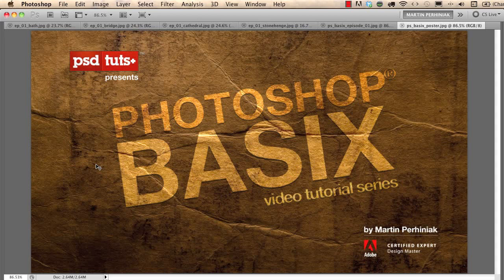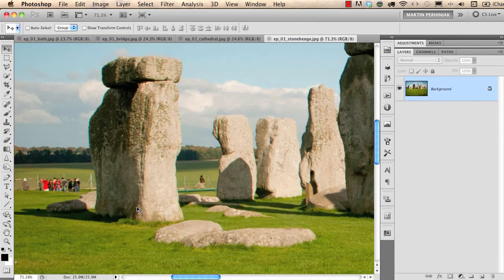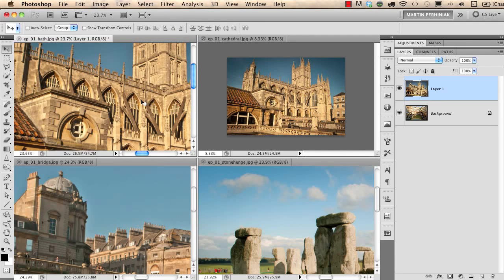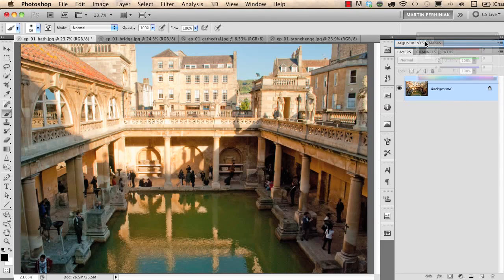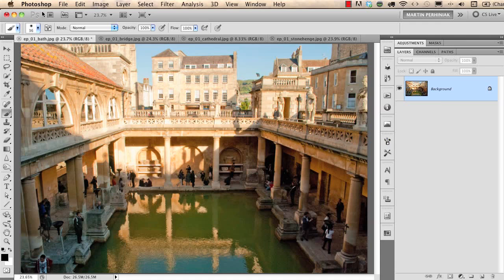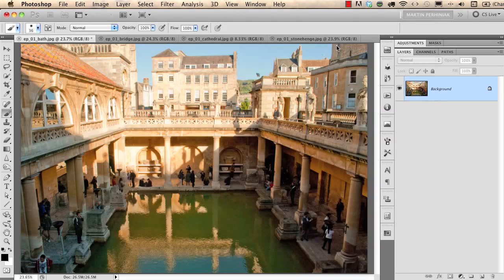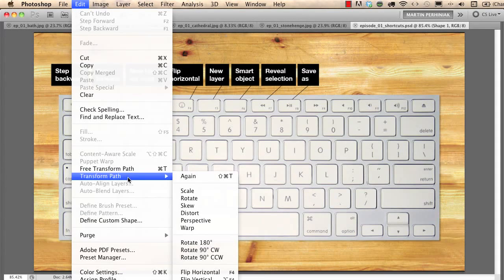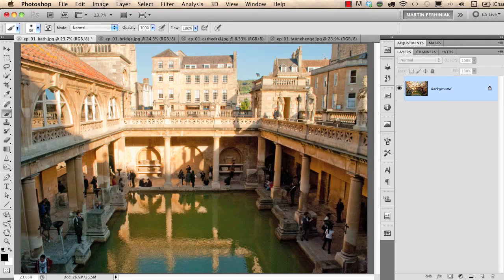Your First Rendezvous With Photoshop Basix Psdtuts+